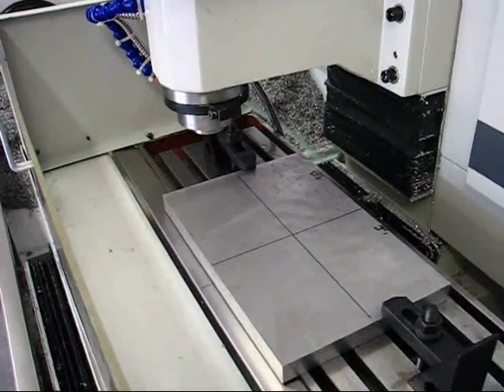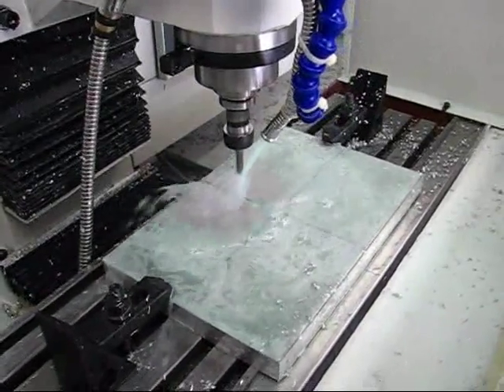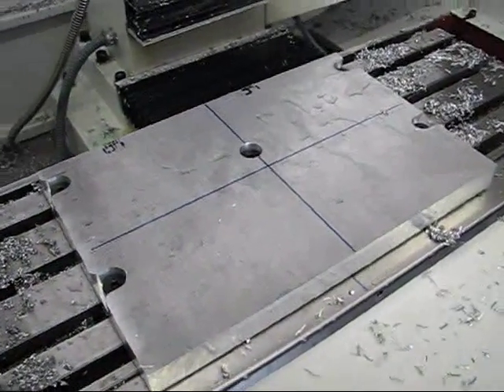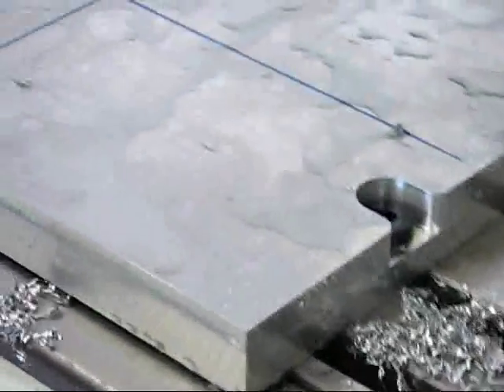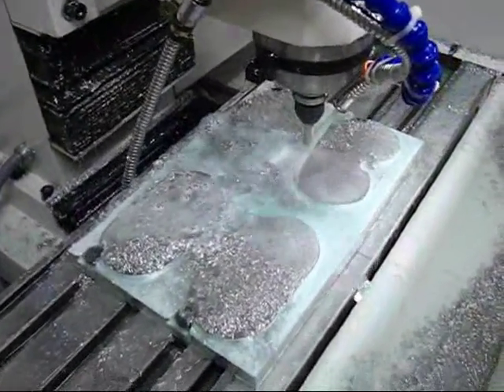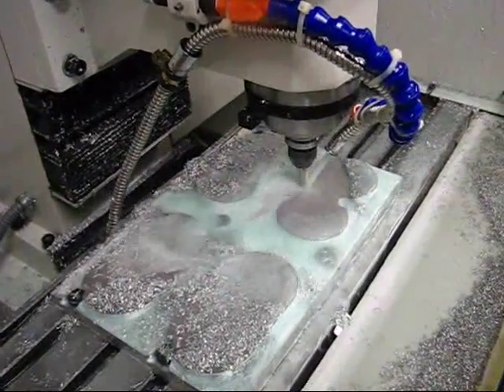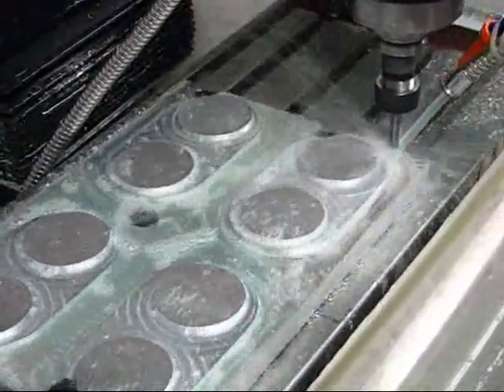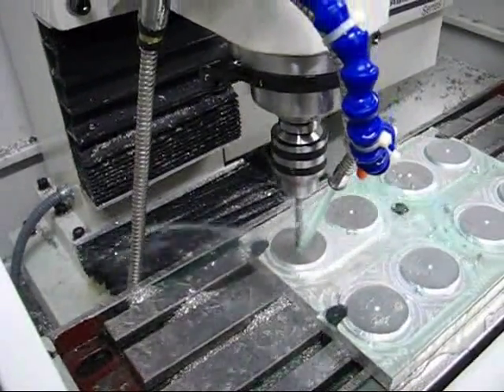Tormach PCNC 1100 - Fixture Plate CNC Milling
Please pardon the rough editing.  I'd prefer to be in the shop making parts than spending four hours making the video pretty.

This video shows the CNC machining of a second fixture plate to make bushing housings.  The fixture is designed to hold 8 parts simultaneously, just like the first fixture.

Five tools were used; 1/2" 3 flute rougher, 3/8" 2 flute end mill (profiling and "face milling"), 1/4" spot drill, 5/16" drill (hole prep for hand tapping).  Trochoidal tool paths were used on full width roughing cuts.